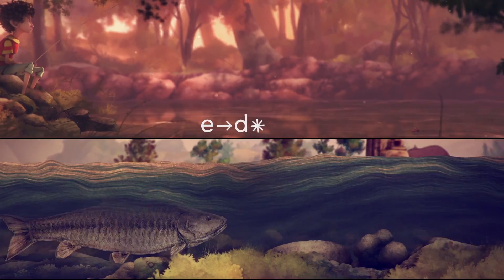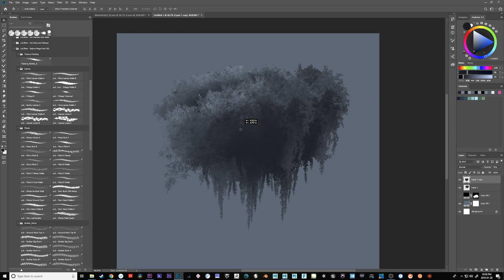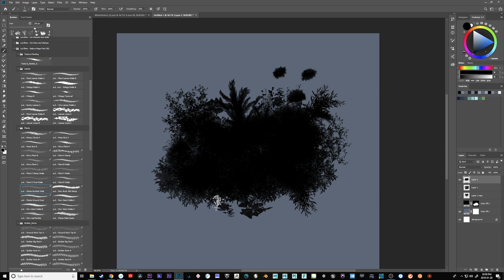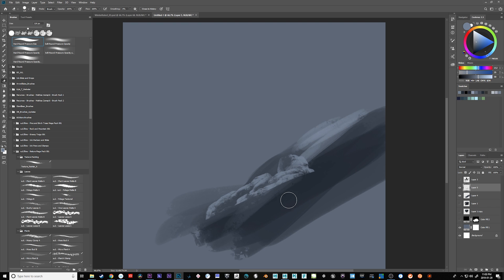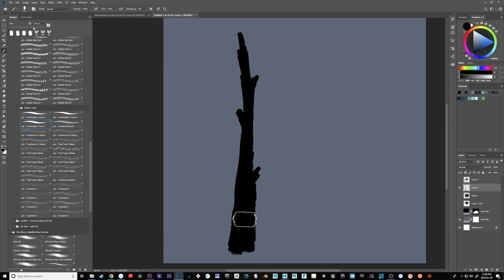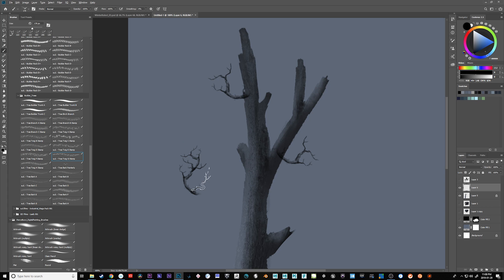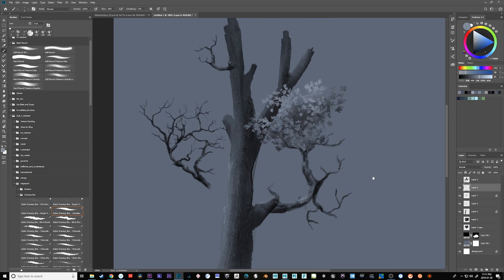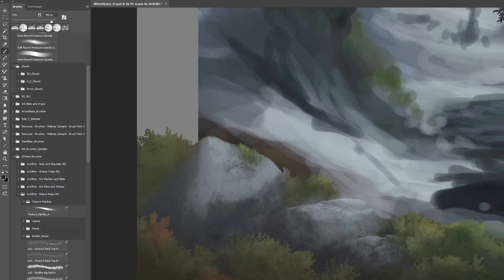Digital Painting with e→d films' Nature Mega Pack 001 Photoshop Brushes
In this tutorial e→d films' Art + Tech Director Daniel Gies gives a quick tour of the Nature Mega Pack 001; a collection of 75 handcrafted Photoshop brushes. Learn how to paint detailed environments with a variety of brush tips. From tree builder brushes, to rocks and grasses; painting beautiful backgrounds should always be this easy.